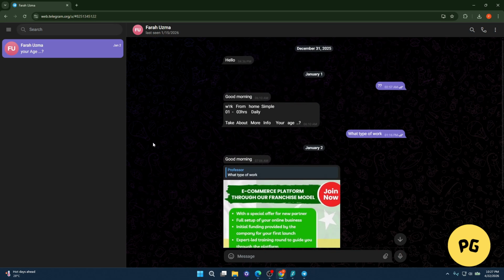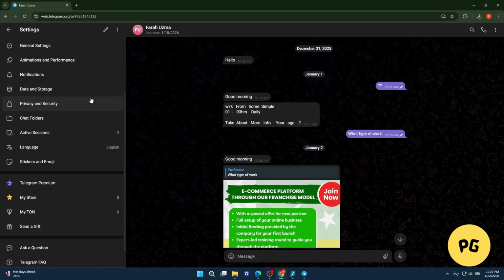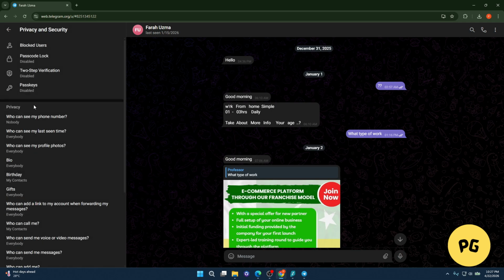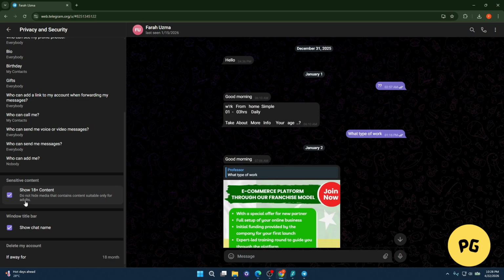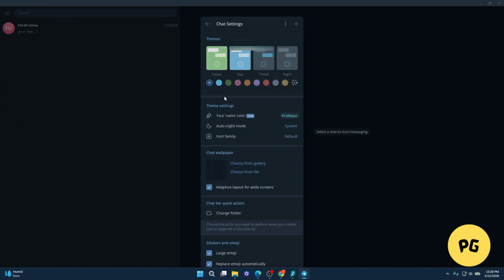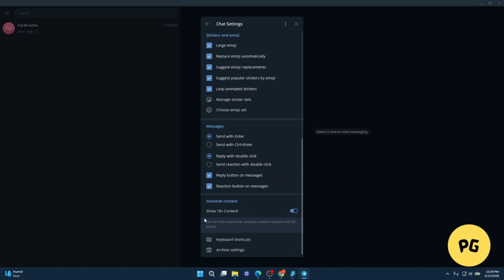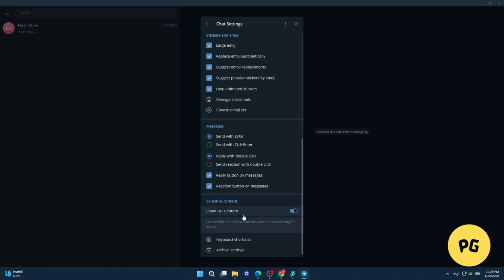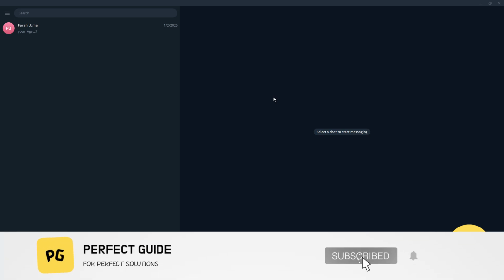How To Join 18 Plus Group on Telegram (Quick Guide)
How To Join 18 Plus Group Telegram
How To Join Group Telegram 2026
Telegram 18 Plus Groups
How To Join Telegram Channel New Group